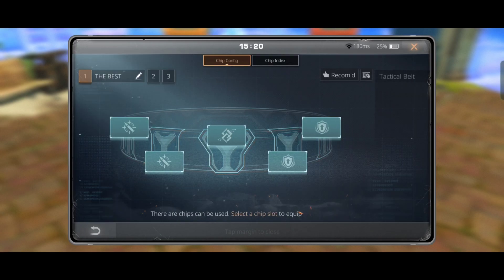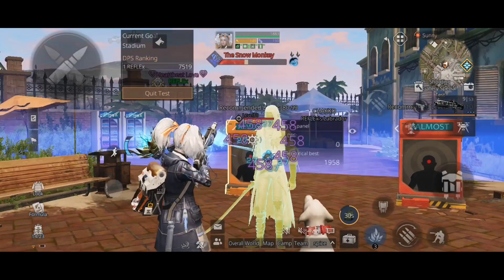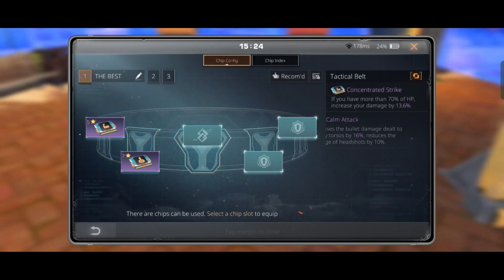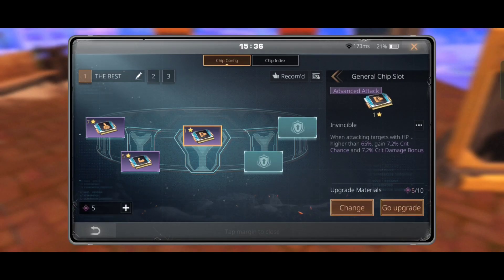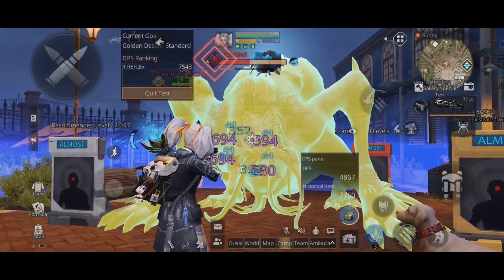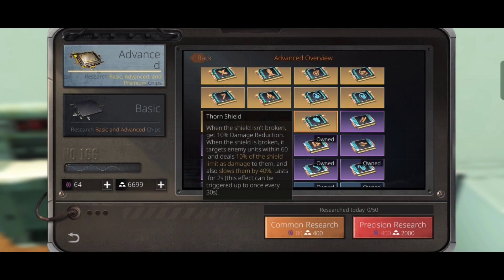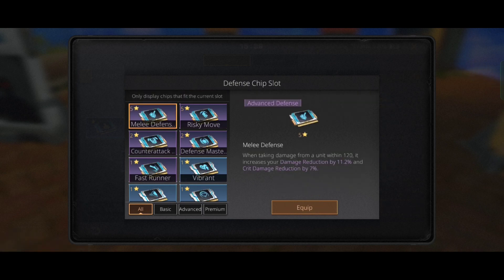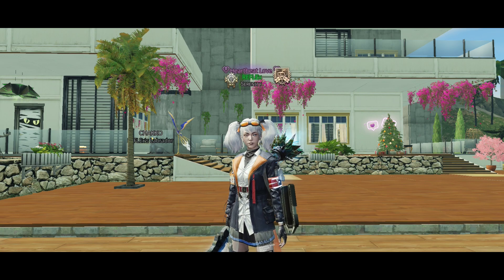Lifeafter tactical belt guide for F2P players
Hello survivors today I'm gonna show you the best tactical belt chips wich you can use both in pve and PvP and I'm also demonstrating the improvements of damage while using the attack chips also so you can understand it's function properly. I hope you leared something new from this video